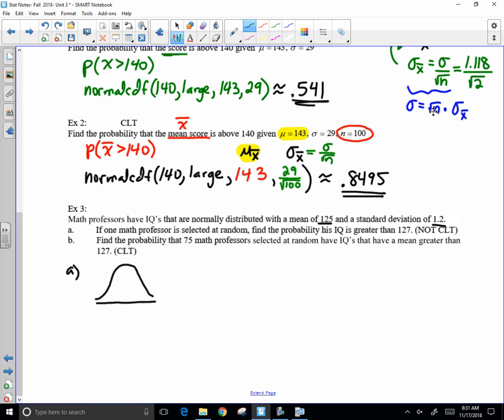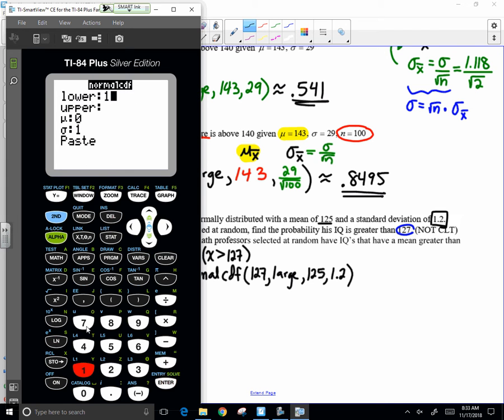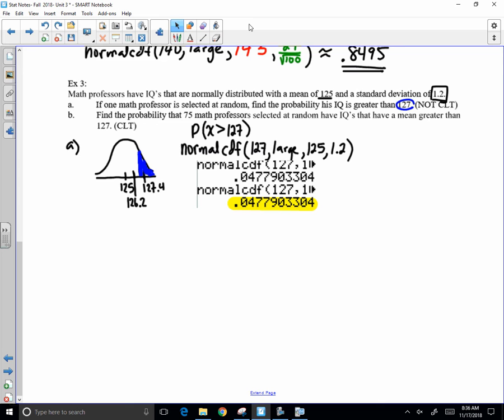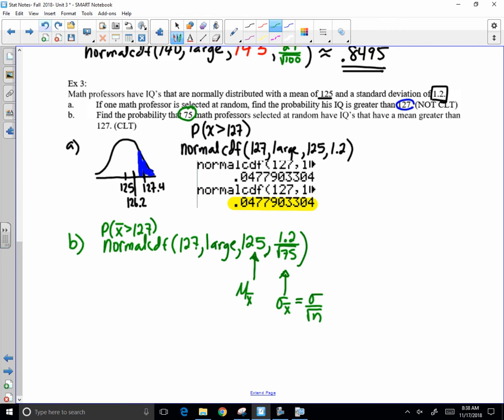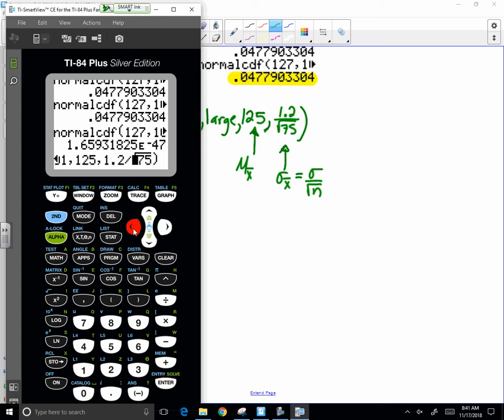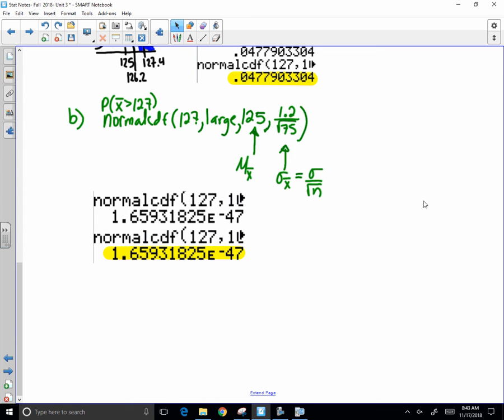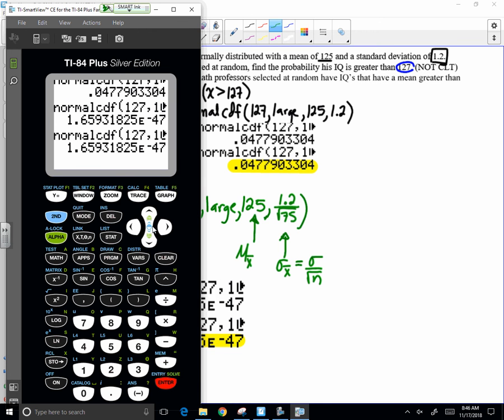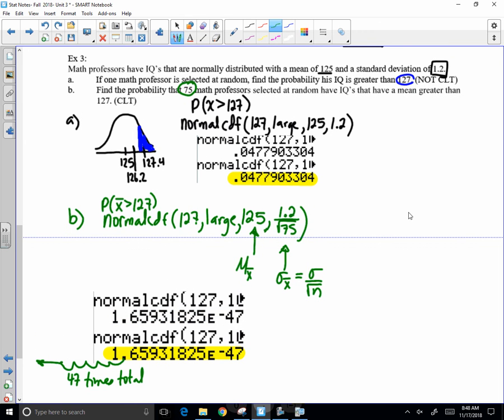Stat Unit 3 p42 ex 3